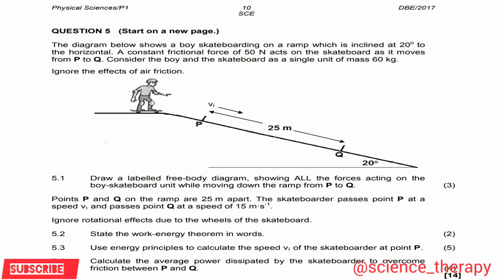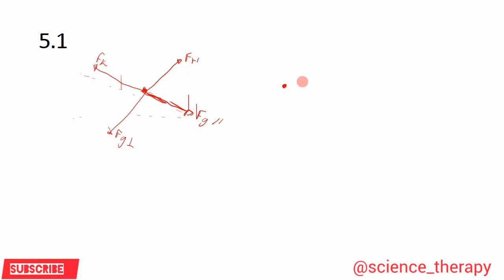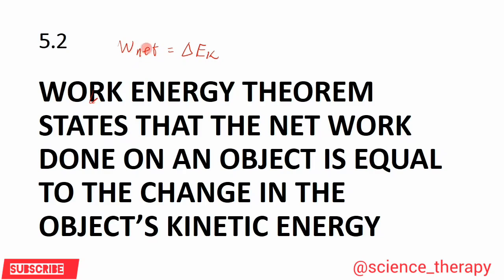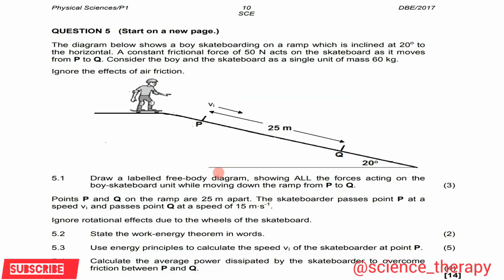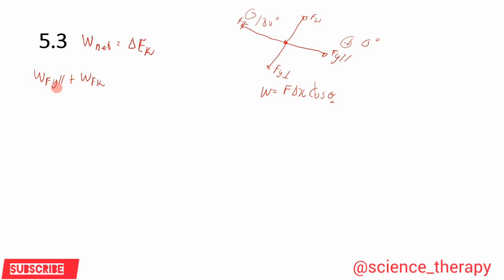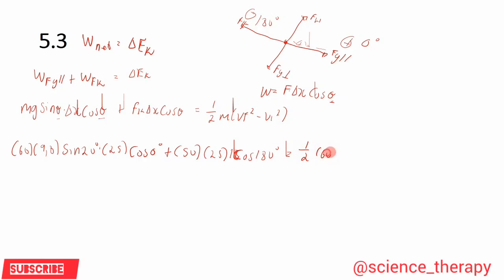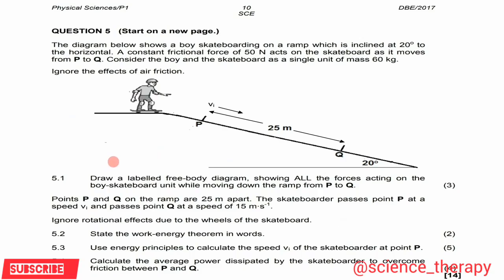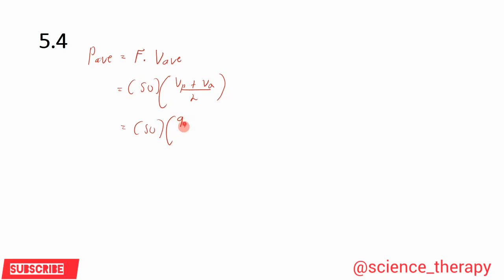CHECK OUT!!!!🤯WORK ENERGY AND POWER | May/June 2017 SCE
In this video I show you an easy and time efficient to approaching work, energy and power exam questions, this is a detailed explanation on how to go about the 2017 SC/NSC past paper in preparation for your May/June Examination . hope you enjoy